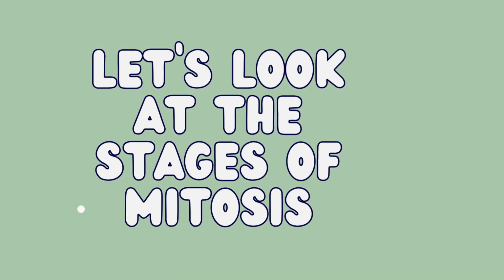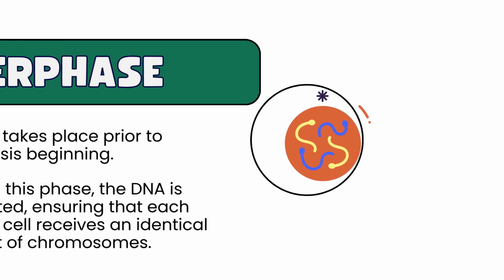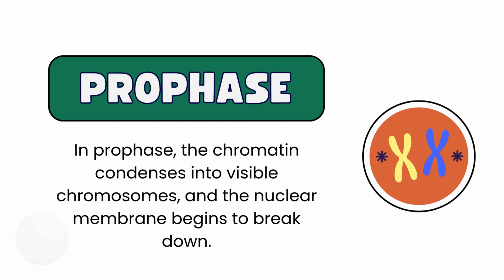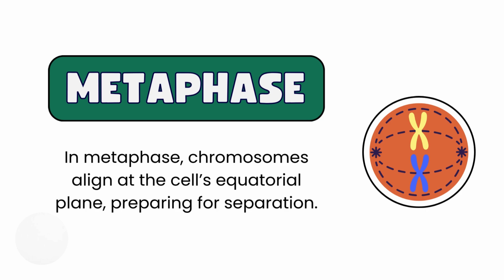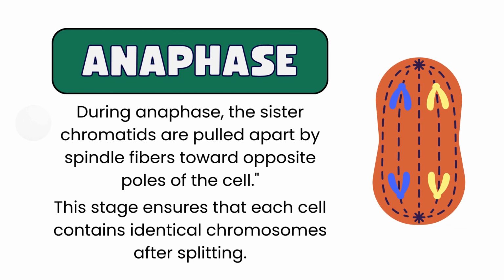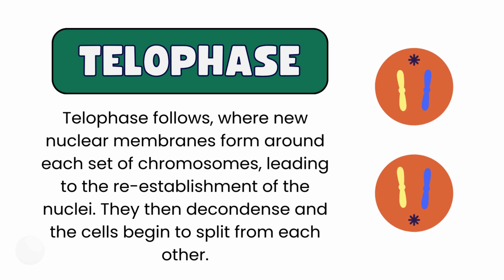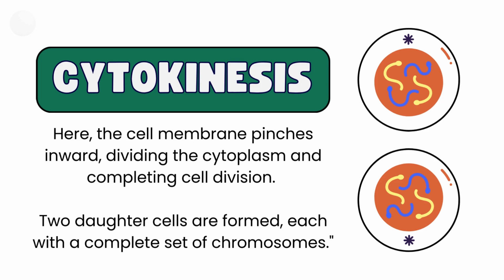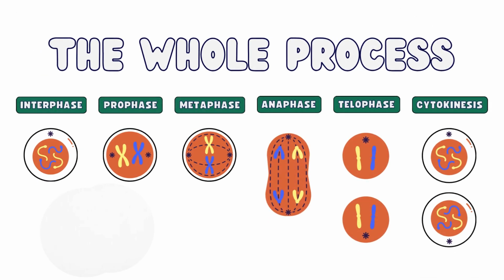Mitosis/ Cell Division - Mr. Lankford extra credit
Made by Amy Escobedo and Irian Esparza